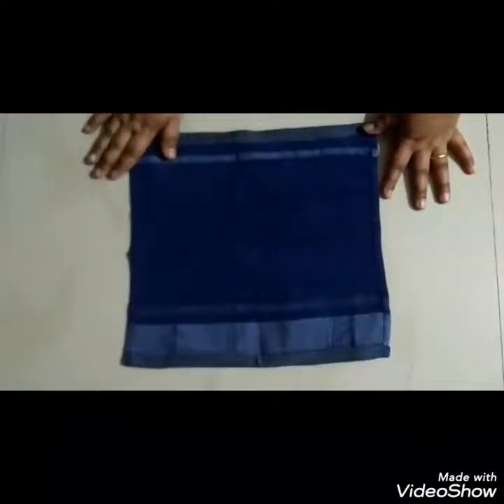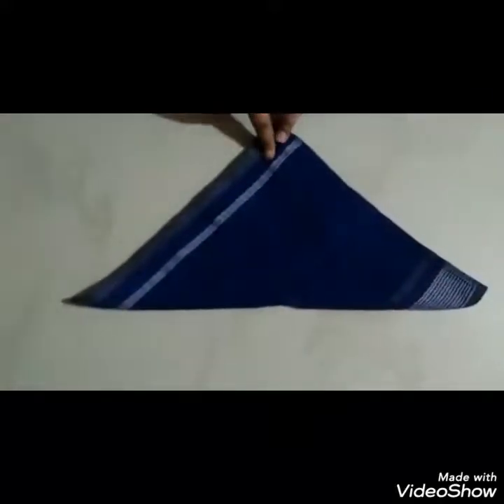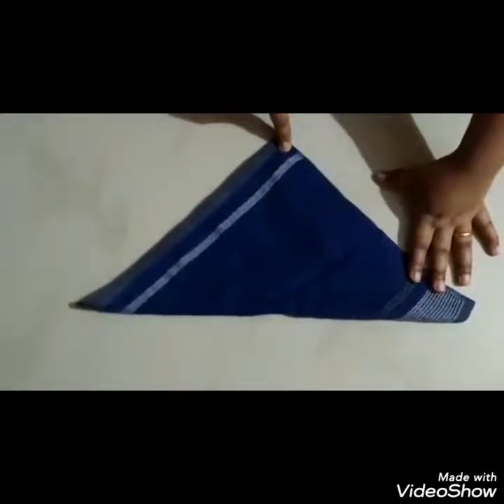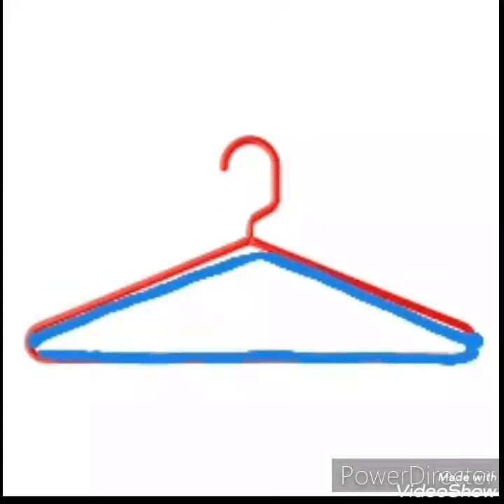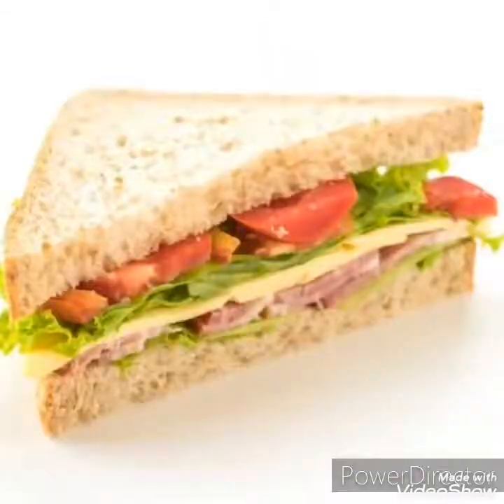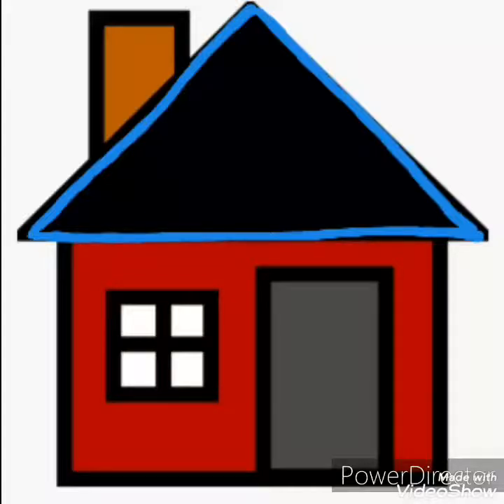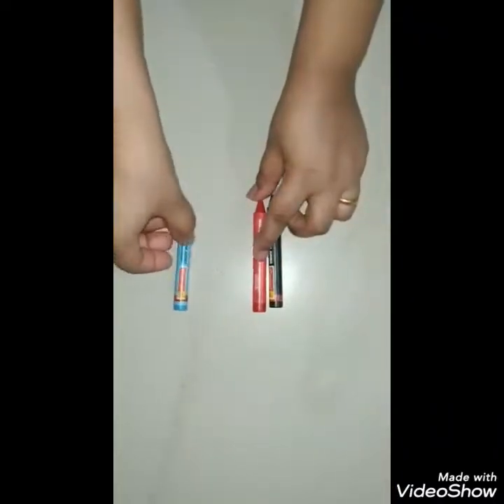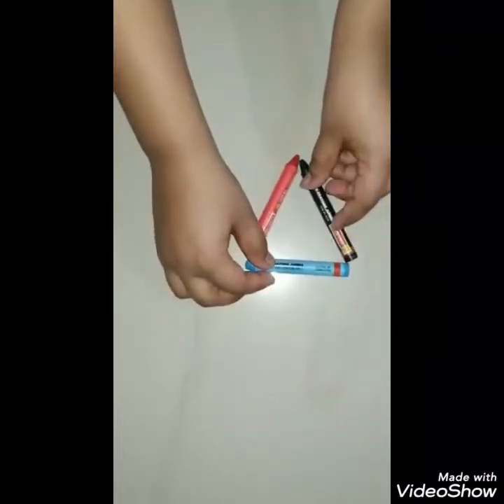The Orbis School - Maths - Nursery - Introduction of Triangle